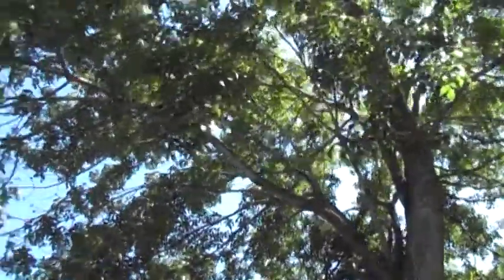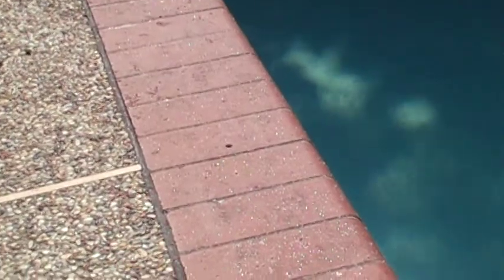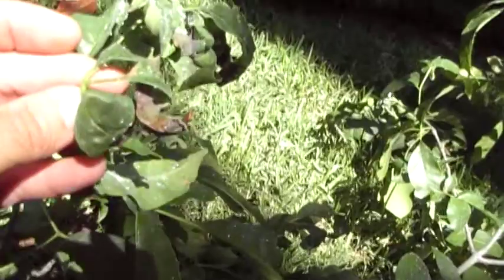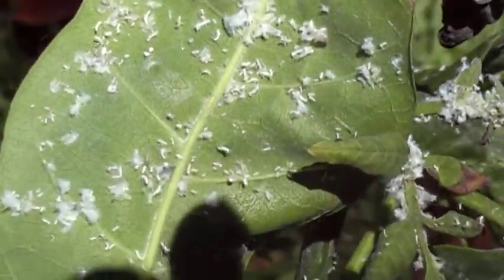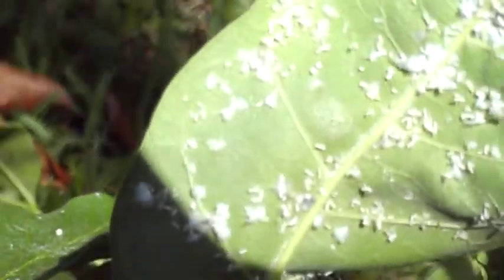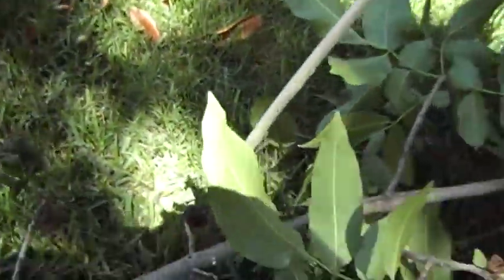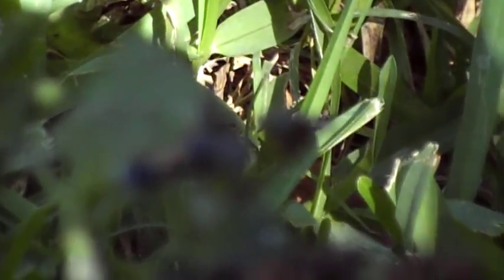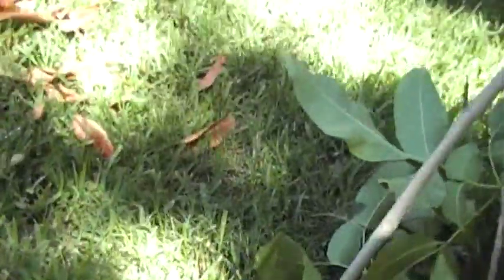Arborist Gene Basler: Why is it raining under my green ash?